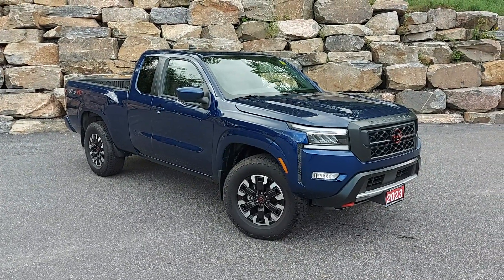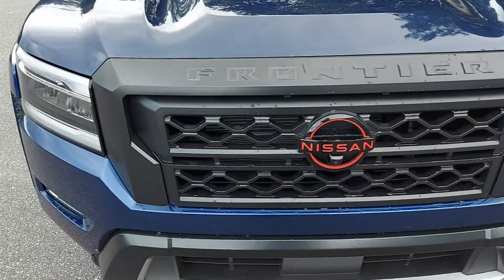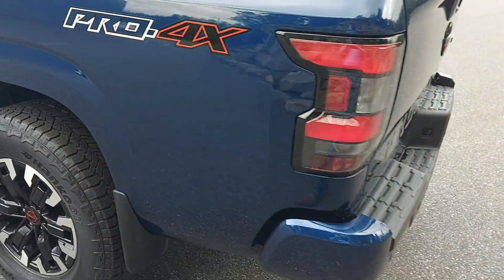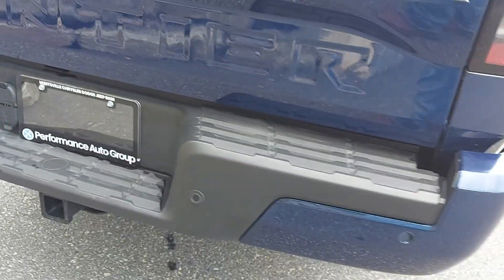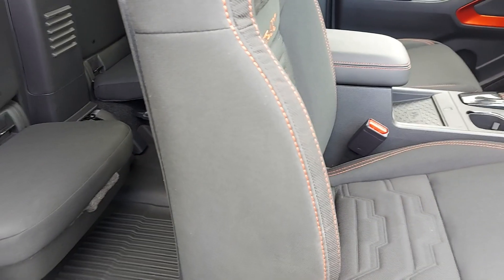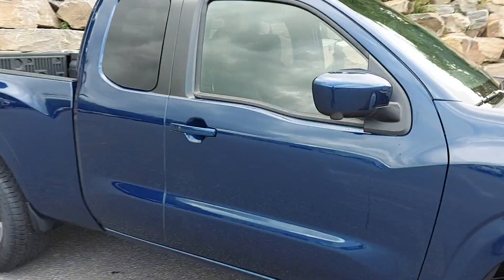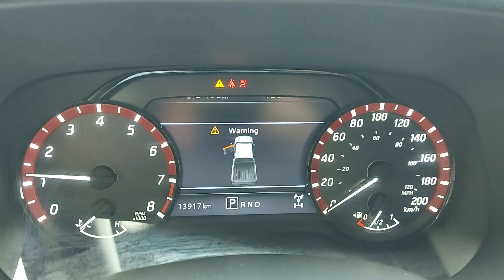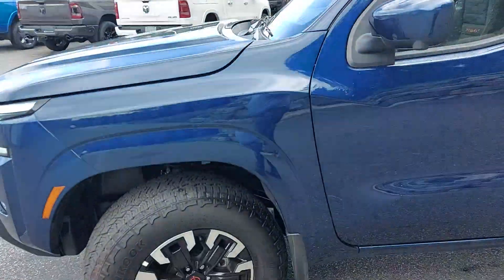2023 Nissan Frontier Pro-4x